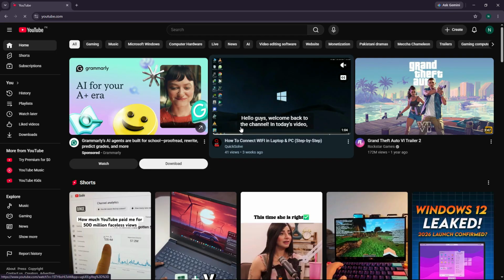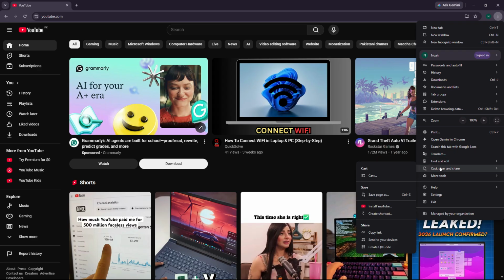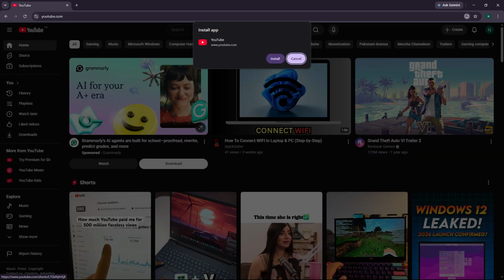How to Download Youtube App on PC & Laptop (Step-by-Step)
Learn How to Download Youtube App on PC & Laptop using the exact method shown in this tutorial. In this video, I show you how to open youtube.com, install the YouTube app directly from your browser, and pin it to your taskbar for quick access. Follow these simple steps carefully to install the YouTube app on your Windows laptop or PC in just a few clicks. Watch till the end to see the complete process.